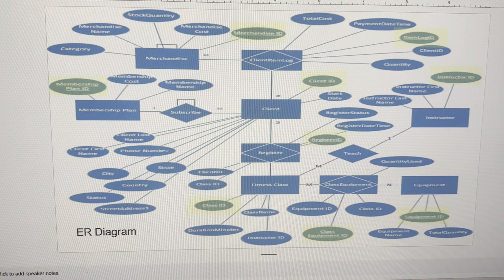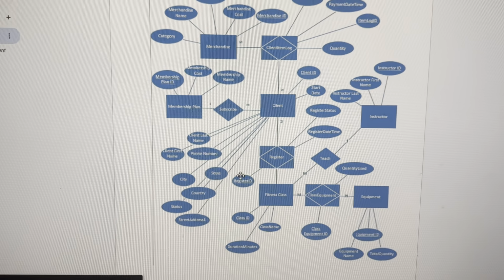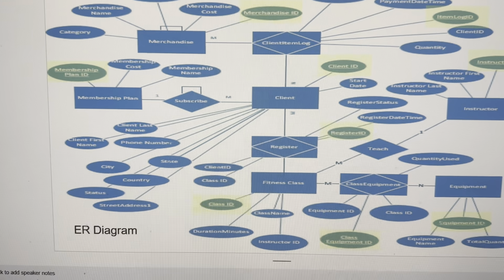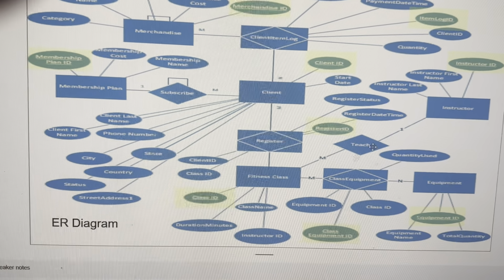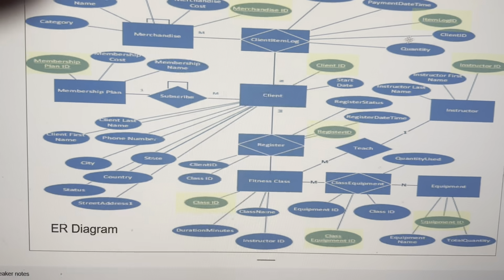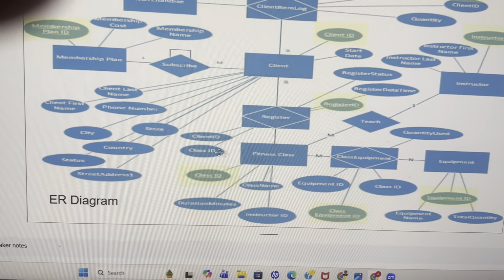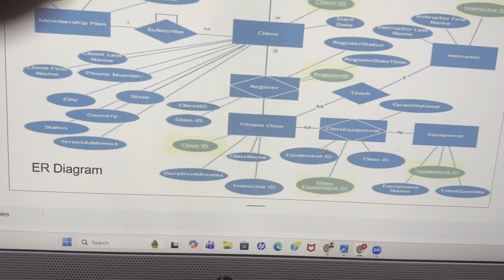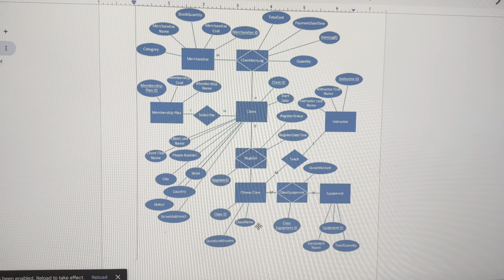Gym Database ER Diagram Revisions